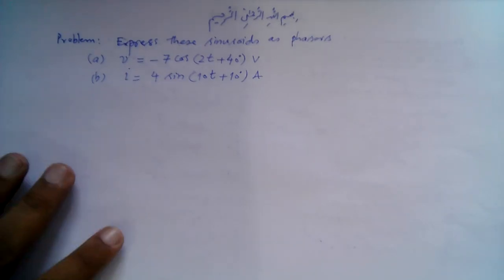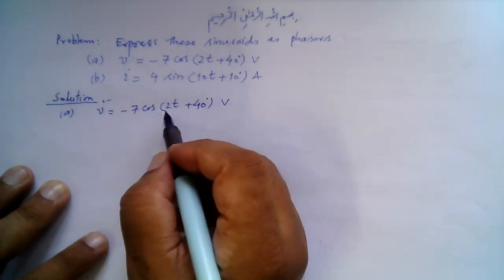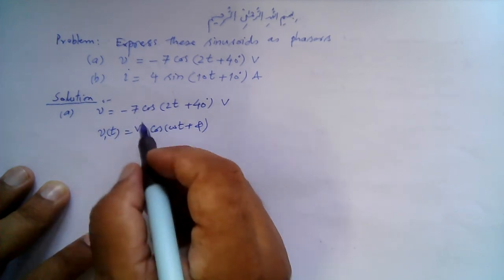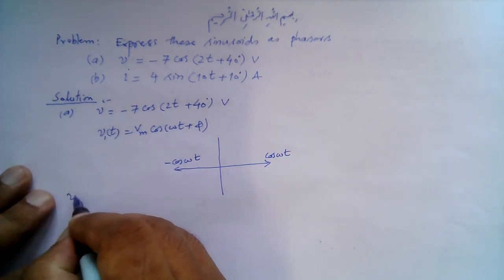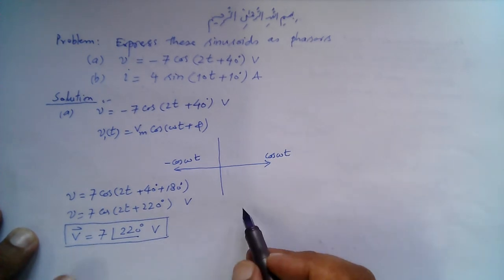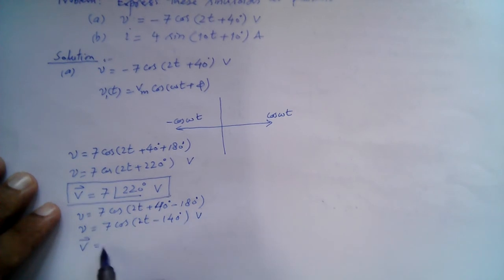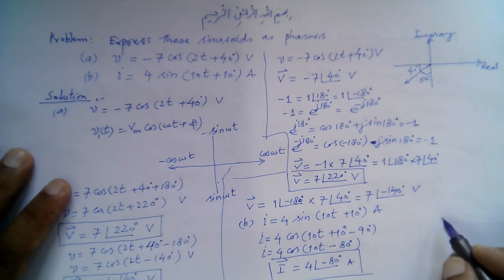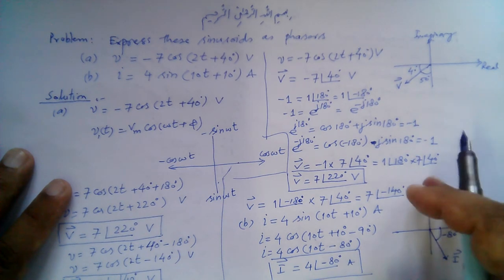Muhammad Farooq-i-Azam: How to Transform and Express Sinusoids as Phasors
Solved Problem: Solution to the following problem is discussed.

Express the following sinusoids as phasors:

(a) v = -7cos(2t + 40) V

(b) i = 4sin(10t + 10) A